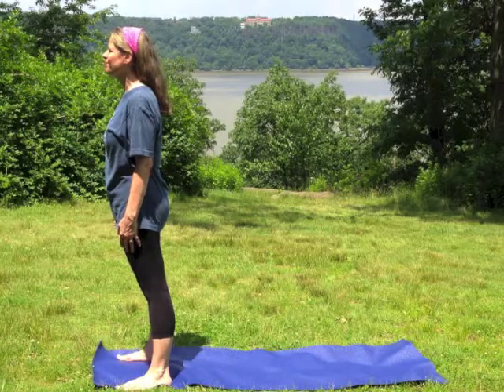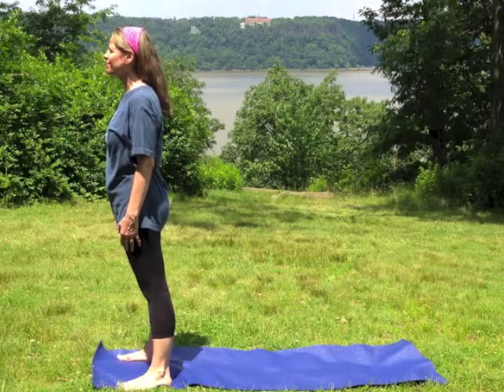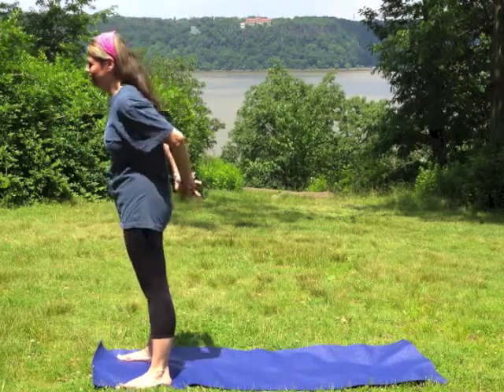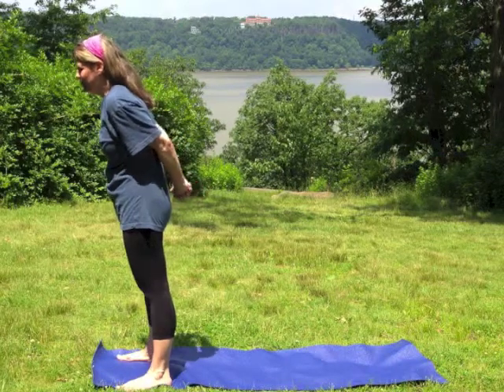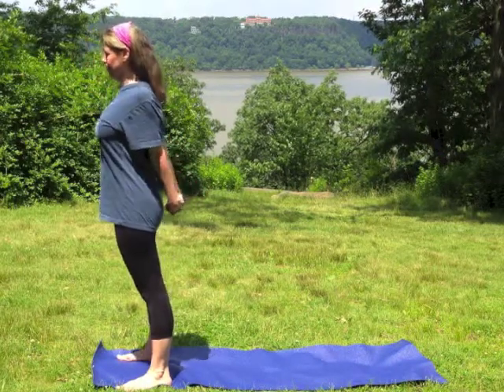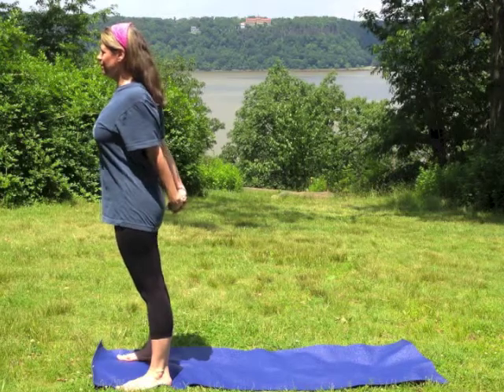YOGA CHEST EXPANDER STANDING - Yoga Therapy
Elaine Gavalas' books and videos are available at Amazon
Elaine Gavalas is an acclaimed author, natural health expert and co-founder of Simply Centered.com. She's been featured on the Today Show, Martha Stewart Living Today, PBS, CNN and numerous radio programs, podcasts, videos, magazines and newspapers worldwide. Elaine's an exercise physiologist, nutritionist, yoga therapist, weight management specialist and healthy recipe developer. She received her Master's degree and Certification from Columbia University, New York.
Elaine's the author of numerous articles and books, including Yogi in the Kitchen, The Yoga Minibook for Weight Loss, The Yoga Minibook for Longevity, The Yoga Minibook for Energy and Strength, The Yoga Minibook for Stress Relief, The Yoga Minibook Series Vitality Set, The Yoga Minibook Series Balance Set, Secrets of Fat-Free Greek Cooking - and more.
Elaine currently serves as health and publishing principal for SimplyCentered.com, a natural alternatives web platform. A highly sought after consultant and speaker, Elaine gives yoga, healthy diet, cooking, and weight management lecture events and demonstrations for media, corporations, universities, and hospitals.